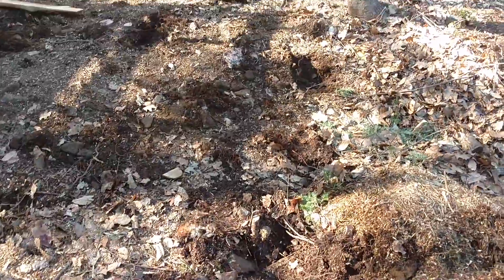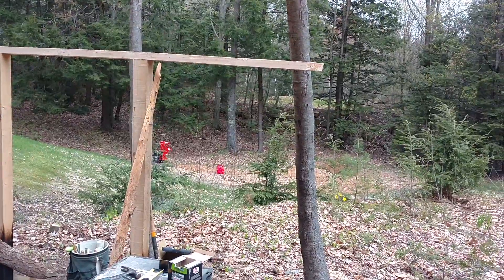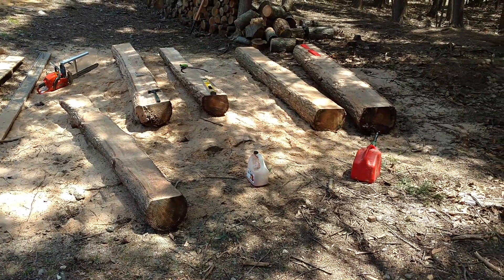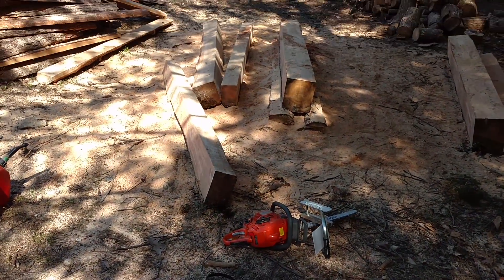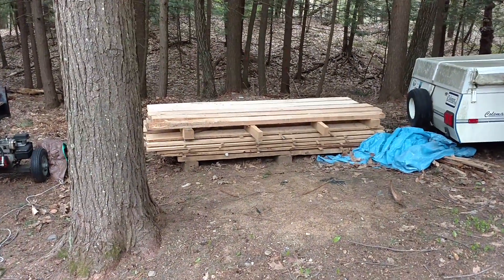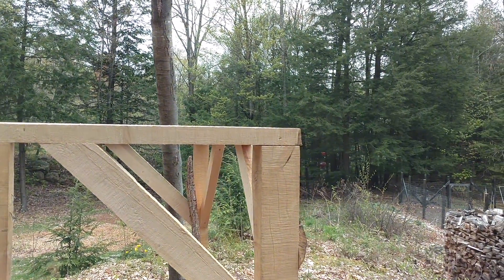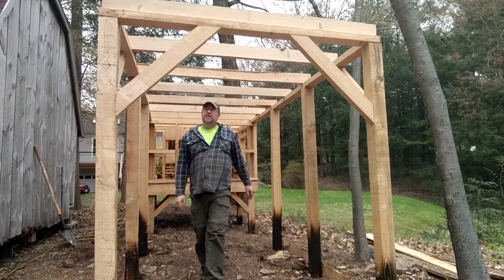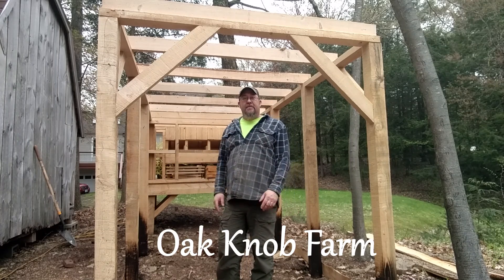Chicken Coop Build Continues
More milling, more building.
The size and proportions should be clear now.
The chainsaw has been put away.  And the circular saw is coming out.